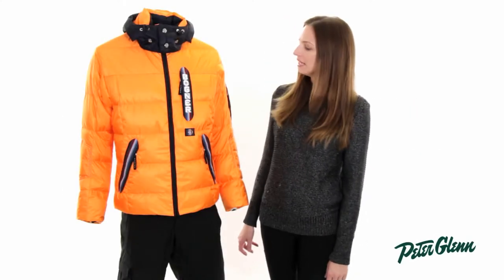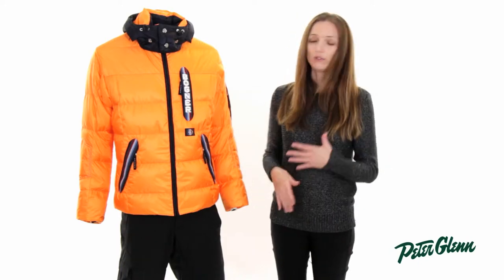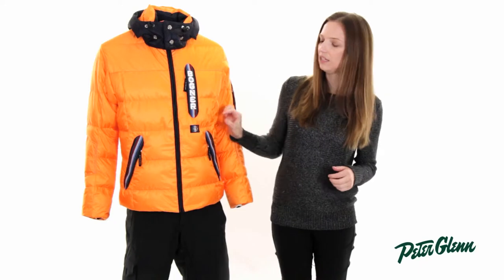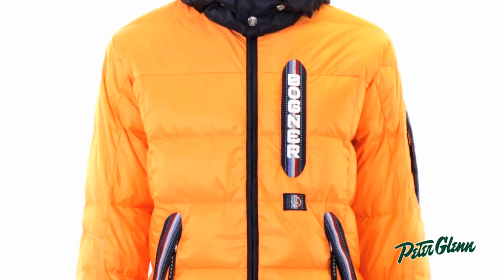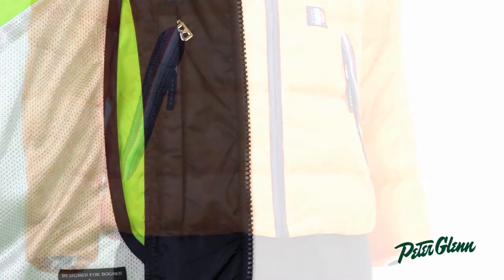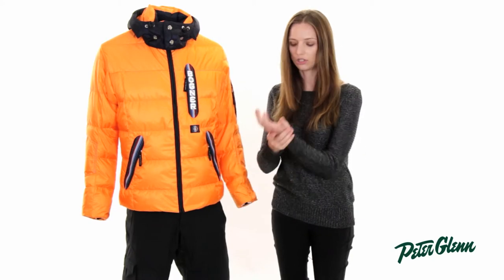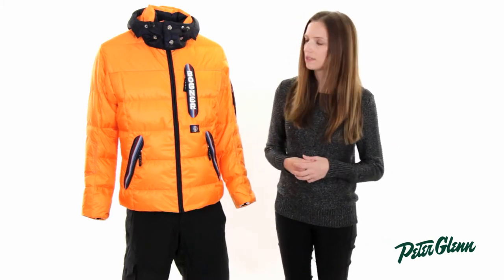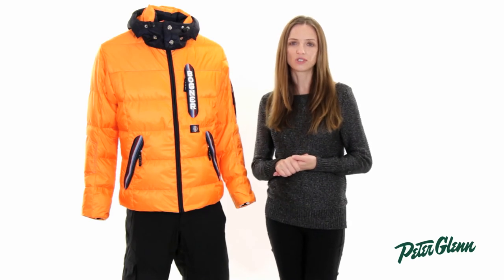Bogner Men's Benito-D Down Ski Jacket Review by Peter Glenn